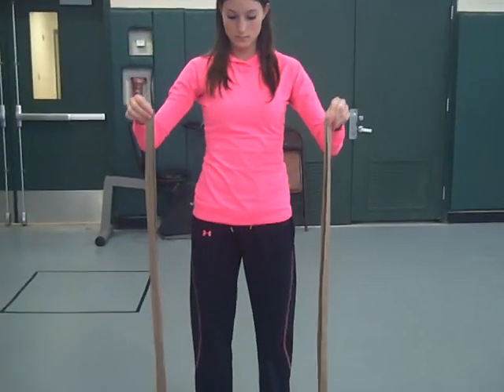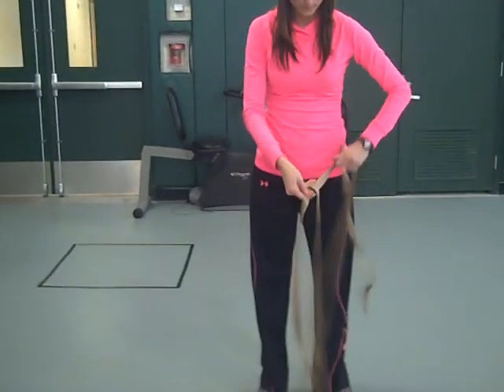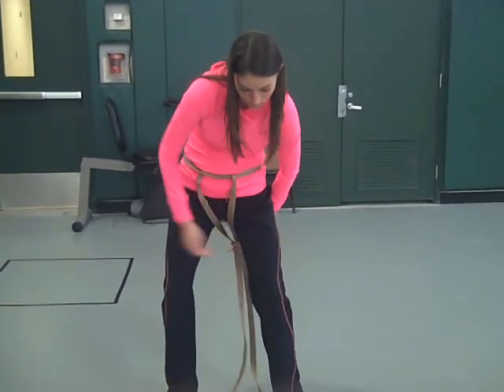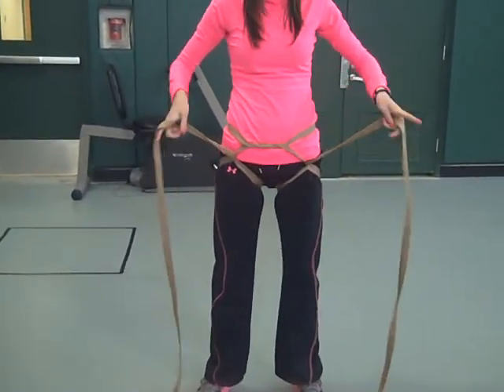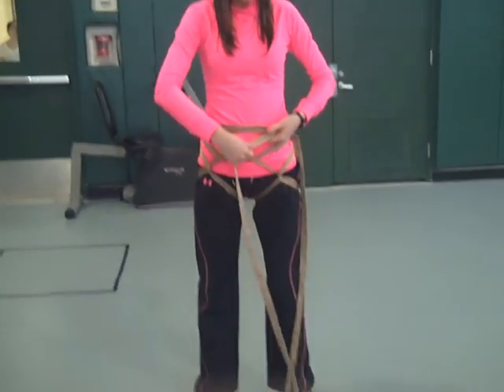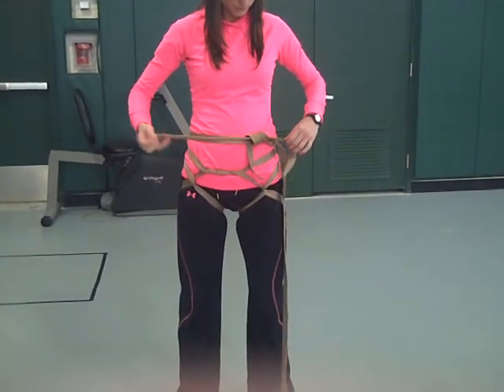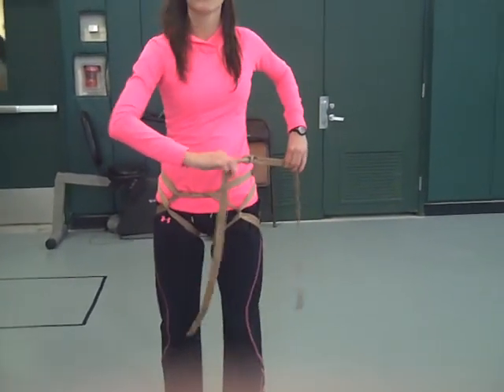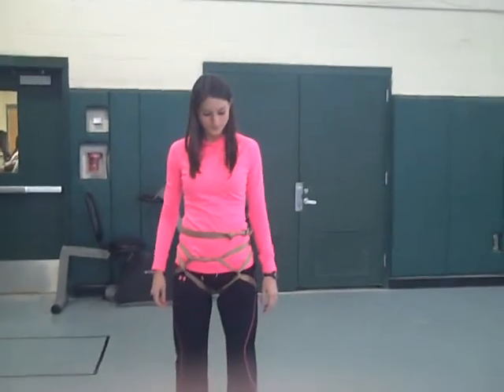William Floyd Project Adventure: Swiss Seat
How to tie Swiss Seat harness.